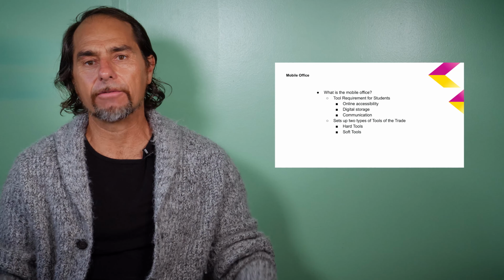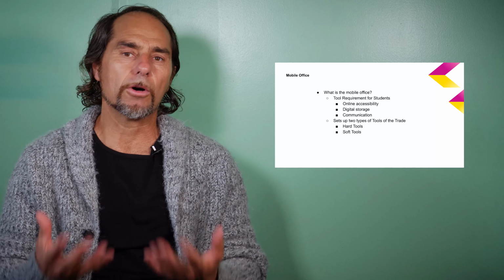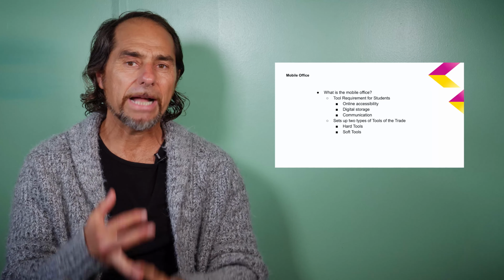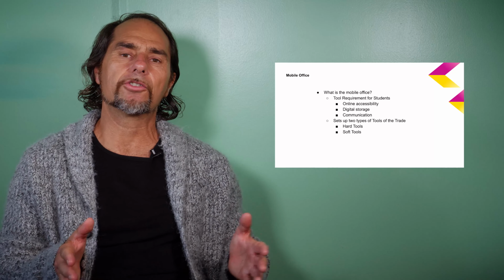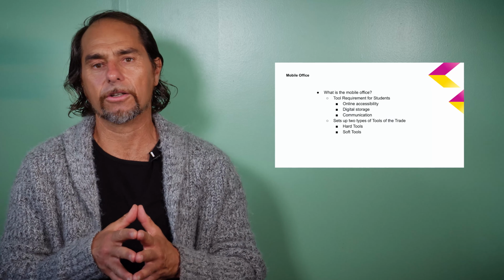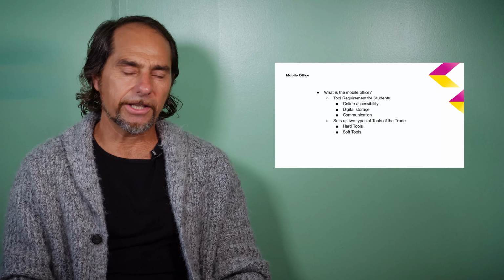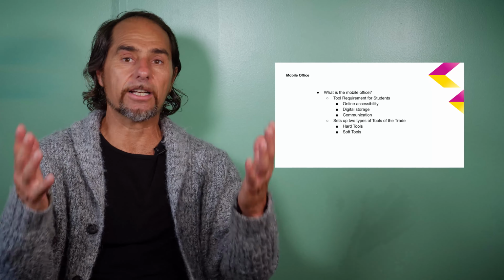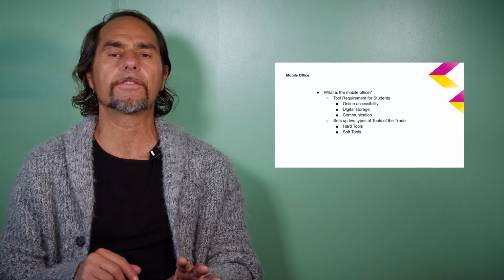Executive Functions for Students - The need for a mobile office - Tools of the Trade part 2.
This video is chapter 2 part 2 from the upcoming book Executive Functions - The Infrasturce for Student Success. In this video, Erik will review the importance and necessity of students creating a mobile office. Today, most schools have an online portion of their school. Therefore students must be able to create, share, and store digital information daily.

And remember, enjoy the process...

As our world becomes more complex it has pushed particular skills to the marketplace. This means skills that were once taught at home by mother and father are now being forced outside the home. This is due to societal change and the evolution of the family unit. However, this has left many students without the needed tools to manage their lives as they progress in their education.

The tools needed for students add up to the basic setup of a student’s workspace, supplies, systems, routines, time management, and a way to process and reflect on how things are evolving.

All the above-mentioned items collectively form an infrastructure that all students need to manage their education. This is immensely important for students who suffer from ADHD, ADD, and Dyslexia.

These videos are the nuts and bolts, from the book Executive Functions for Student Success. These videos lack anecdotal information, however, the student and parenting tips are invaluable for teenagers and or anyone who is trying to create a structure to optimize their lives.

The goal of these videos and the book is to give students the needed information so that upon graduation from High School, each student can regulate themselves and their lives in college and or the adult world. This constructed infrastructure will become the foundation to build the next stages in life.